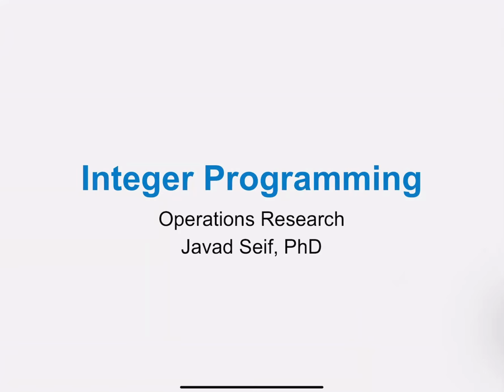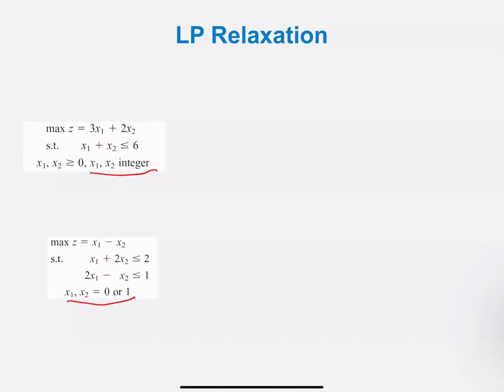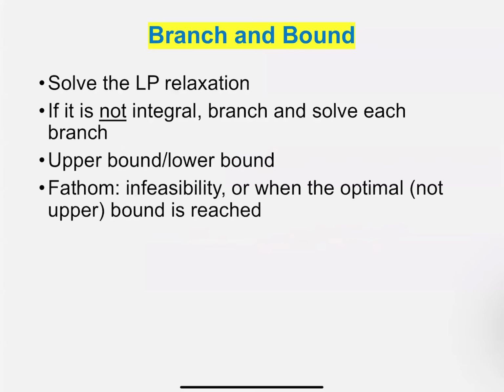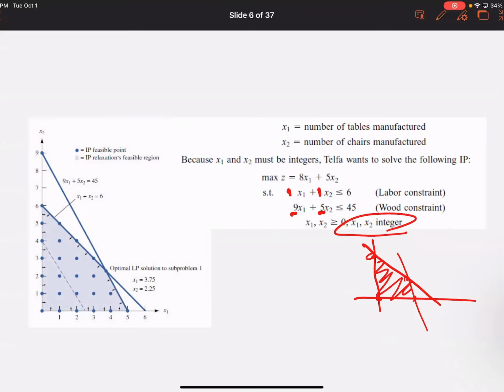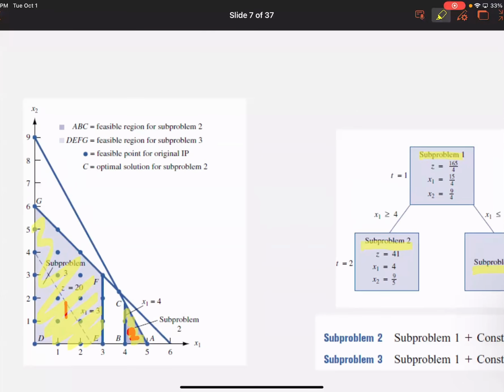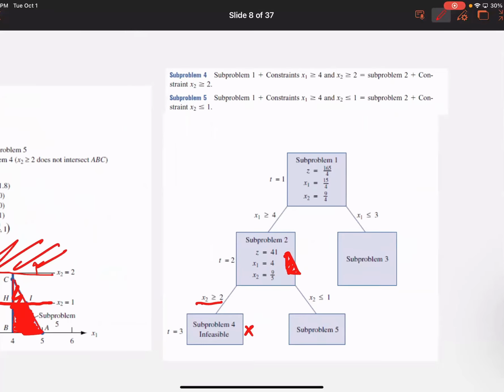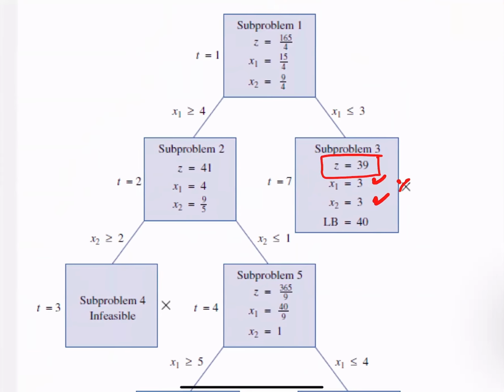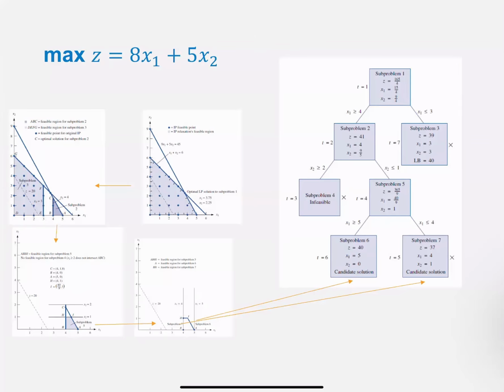Integer Programming and the Branch and Bound Algorithm | Mathematical Optimization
Ganpat and Manju Engineering Center for International Collaboration and Innovation College of Engineering,

Hosted by Dr. Javad Seif, a professor of industrial and manufacturing engineering at Cal Poly Pomona